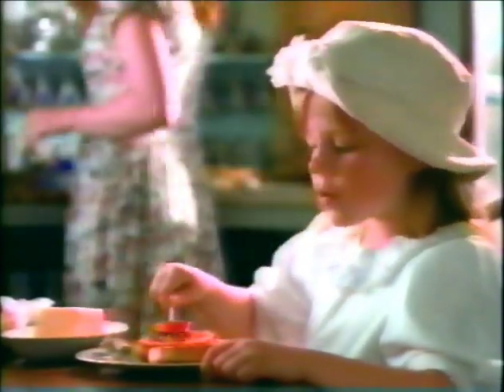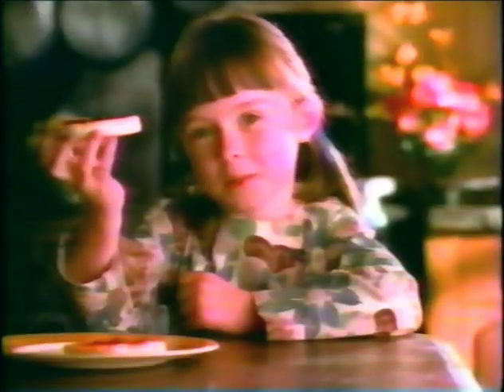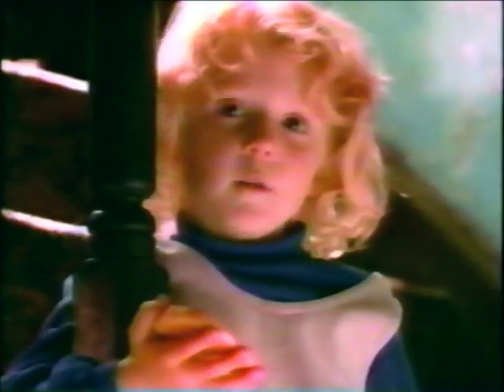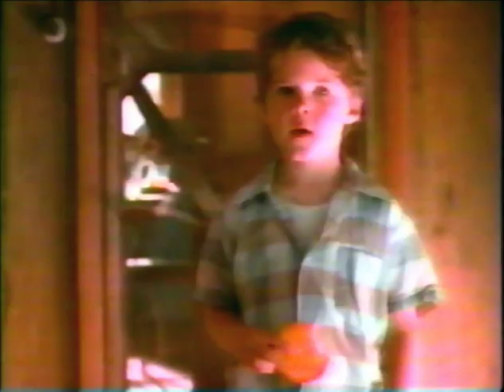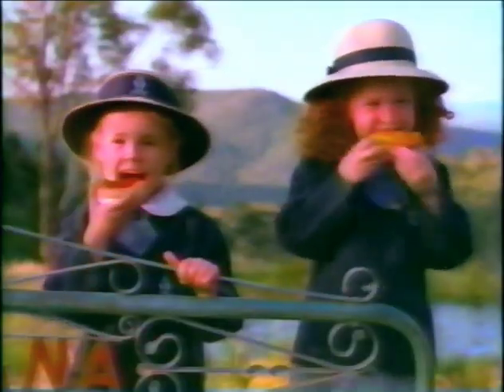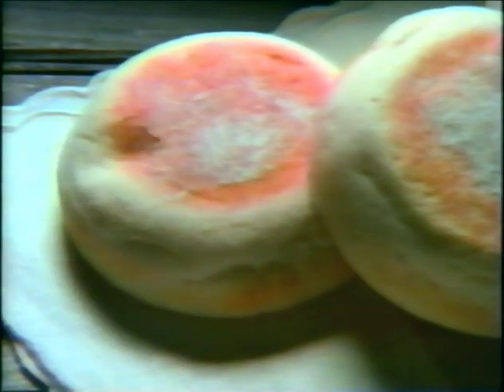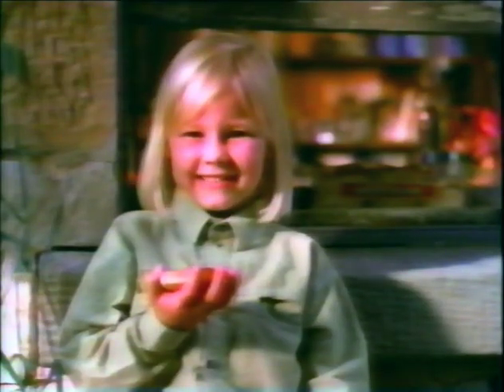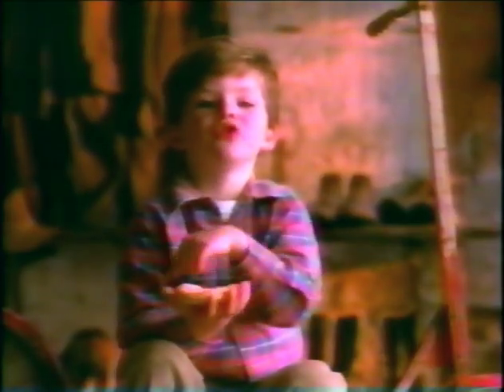1992 Australian Toaster Biscuits commercial